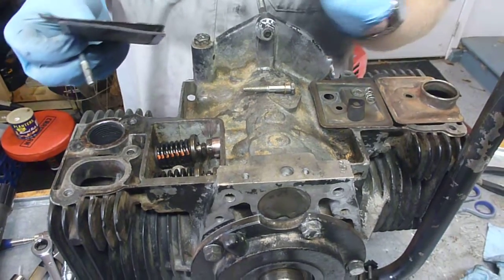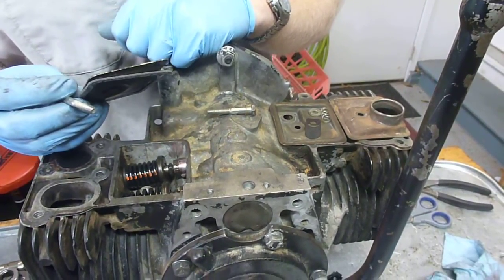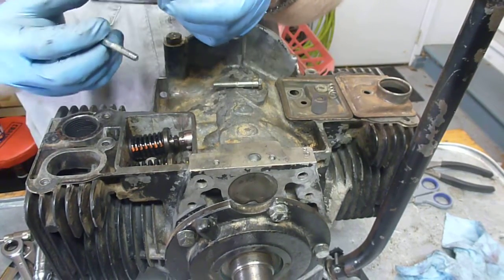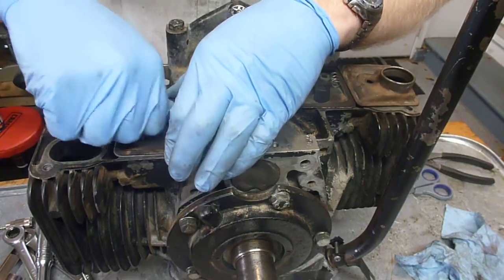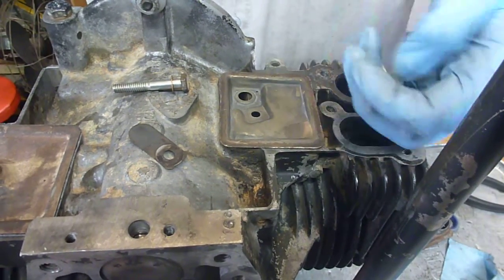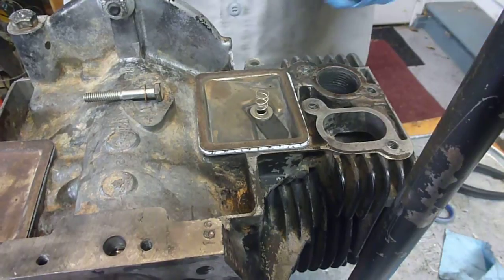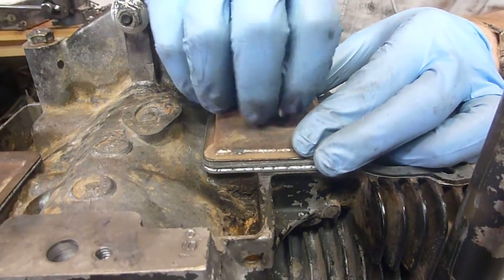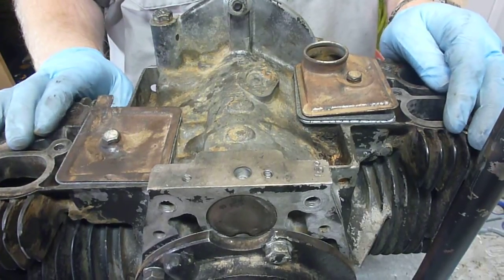Rebuilding an Onan B43G (Part 10) Valve Cover Installation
Valve cover installation

This is a B43G 18 hp Onan that was rebuilt in October 2013. It was pulled from a 1985 John Deere 318. By no means am I a mechanic, this was only the 3rd rebuild I had ever done when completed. You might do things differently, this is how I rebuilt this engine and hopefully helps others. (Total cost of the rebuild was ~$400 using all OEM Onan parts vs $1,500 for a repower). Repowers and rebuilds should be on a case by case basis. This took us three weekends to complete.